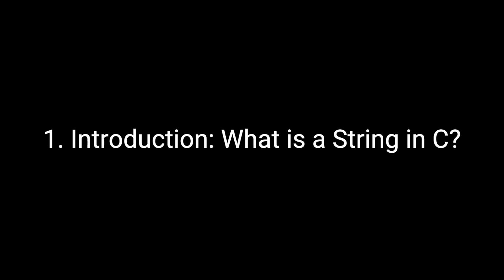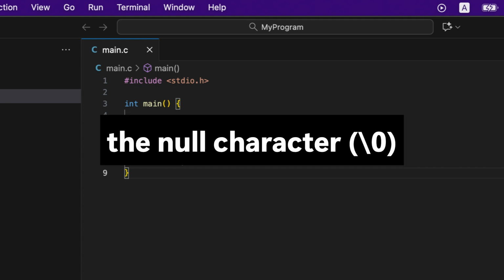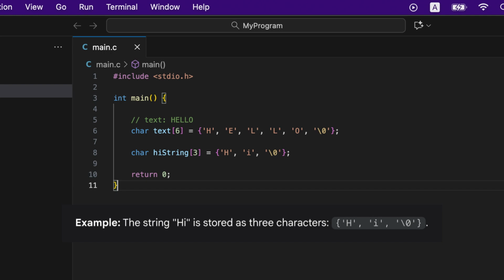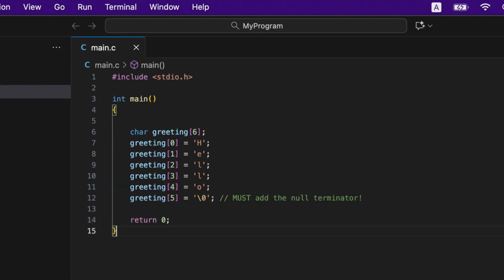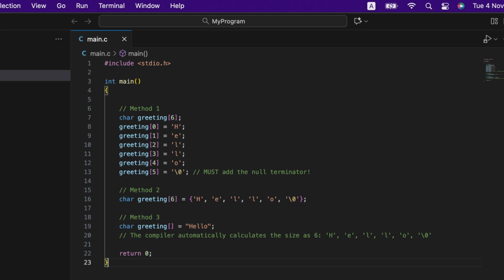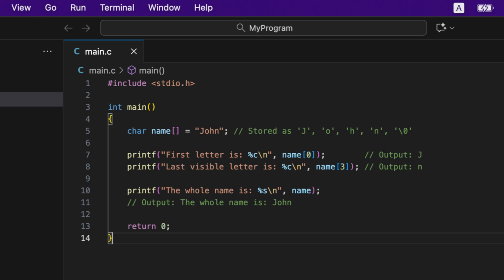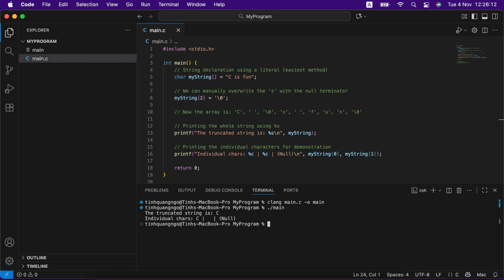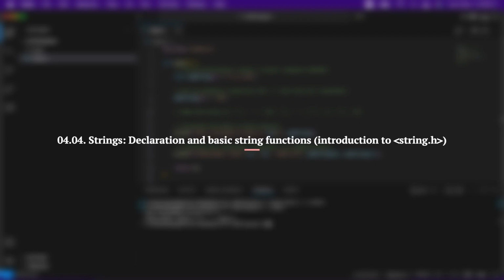Strings: Strings in C as character arrays ending with the null character (\0) - L3 - S4